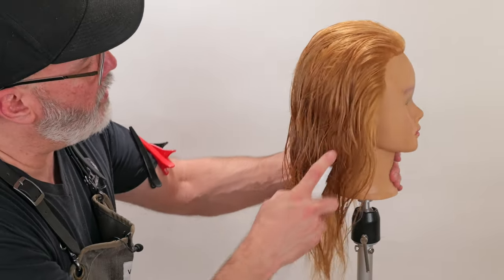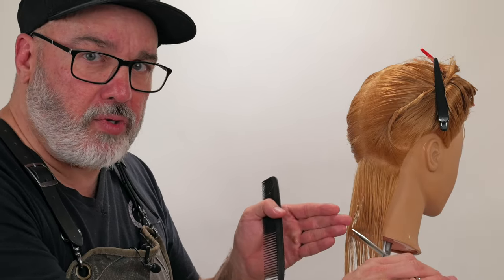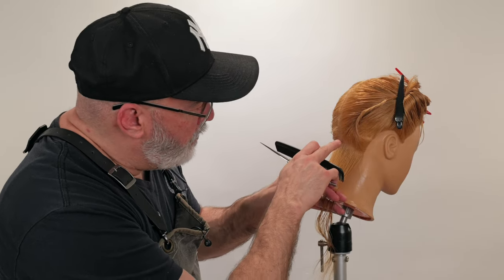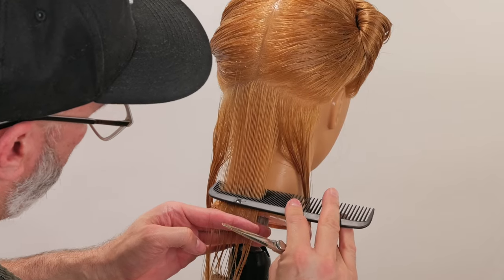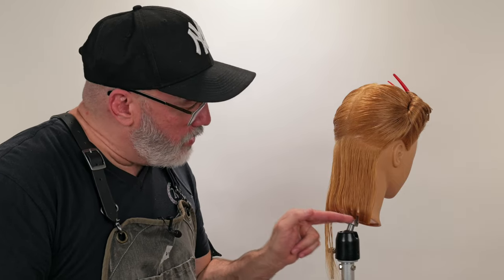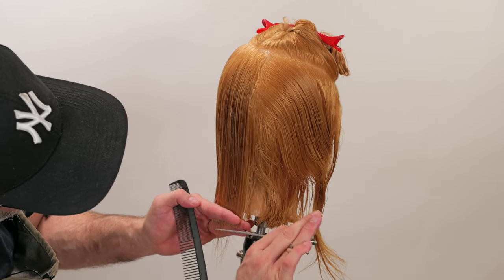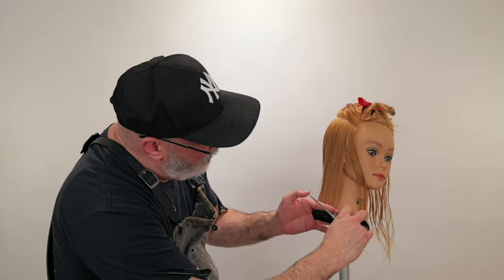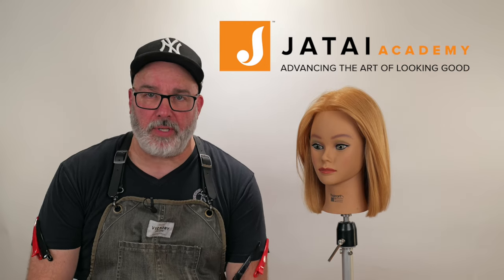How to Cut Blunt Bob Haircut with Scissors - Technical Deep Dive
Let's do a Technical Deep Dive and learn all the techniques on how to cut blunt bob haircut. Achieve a flawless, short blunt cut bob using the Jatai Kyoto Scissor. This step-by-step guide is tailored for both beginner and seasoned hairstylists who want to improve their skills and understanding of the core skills needed to build technical excellence.

By the end of this video, you'll have the confidence and skills on how to do a blunt haircut that is both stylish and precise. Whether it's a mid length bob for thick hair, a blunt cut bob for fine hair, a mid length blunt bob or a bob chin length, a blunt bob incorporates the same techniques and understanding.  This short blunt cut bob hairstyle tutorial will help you achieve professional-quality results.

Learning how to do a blunt cut and specifically a medium blunt bob is a fundamental skill that all hair professionals should master. It takes practice and technique to get this right. Blunt short hair is done with a scissor so using very sharp scissors is necessary to do this as clean and precise as possible.